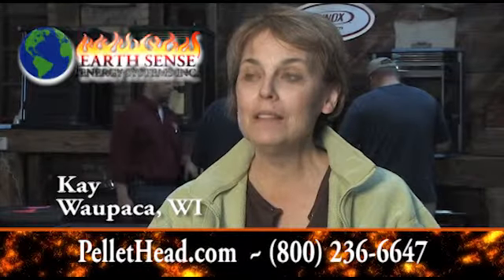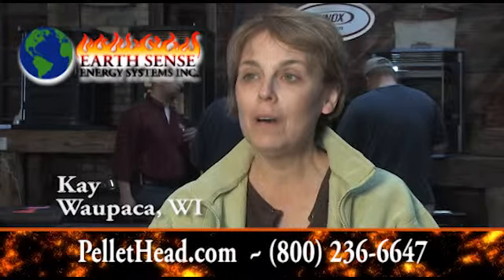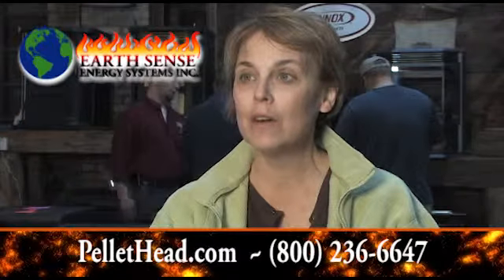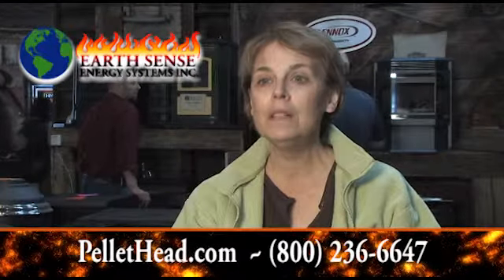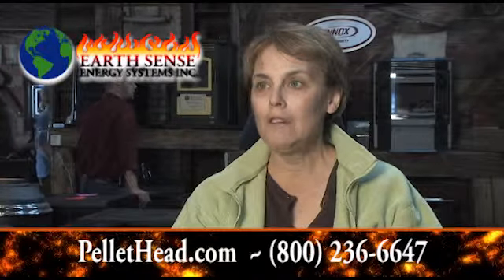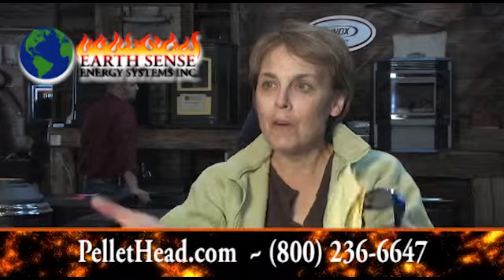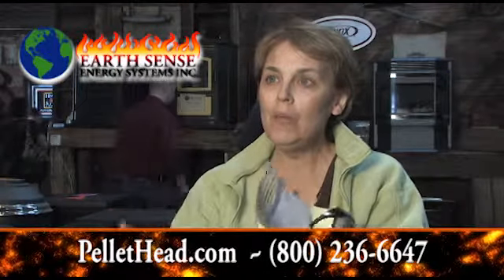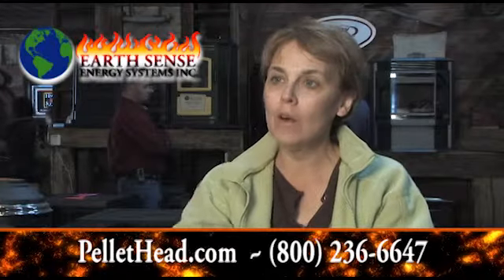Kay discusses how they have not filled their LP for over a year due to their pellet stoves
Hear from Kay (Waupaca, Wisconsin) about how a Pellet stove from Earth Sense Energy Systems in Dale, WI saved them money and warmed their home even during the coldest Wisconsin winters. Get to know pellet stoves a little better... and let the professionals introduce you to exactly what you need to save 25% to 75% of your utility heating this year.